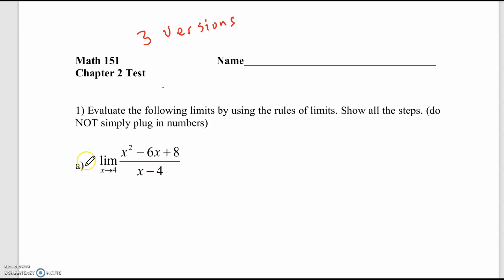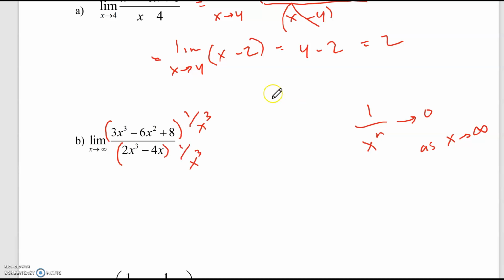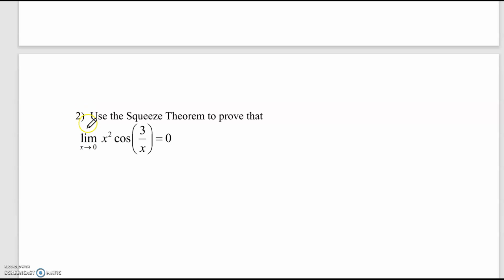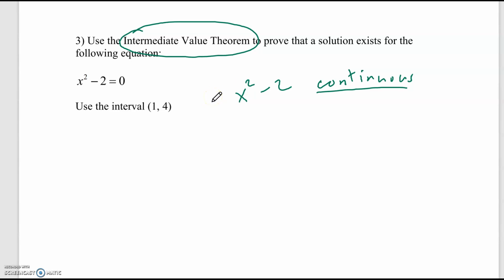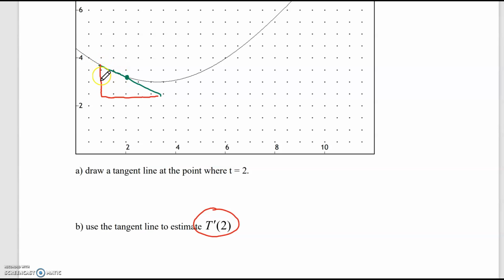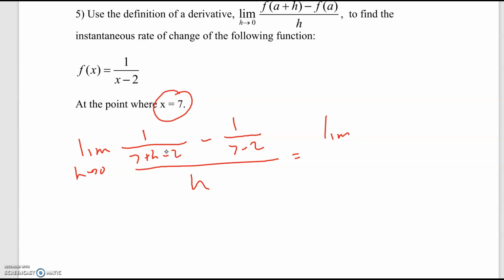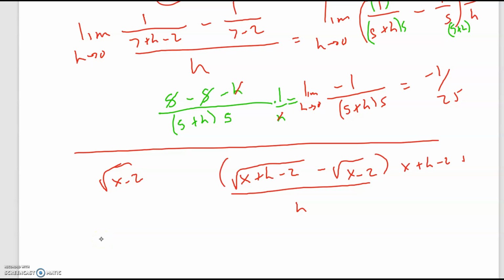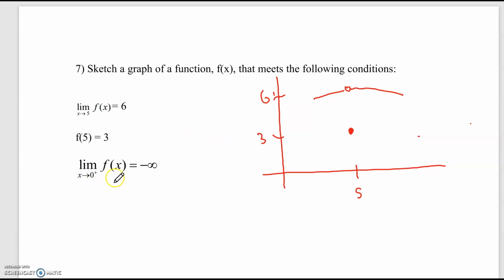going over chapter 2 test